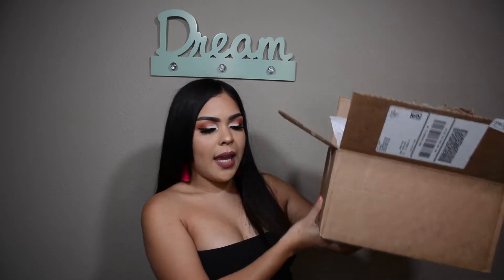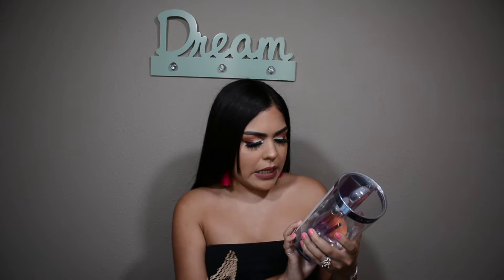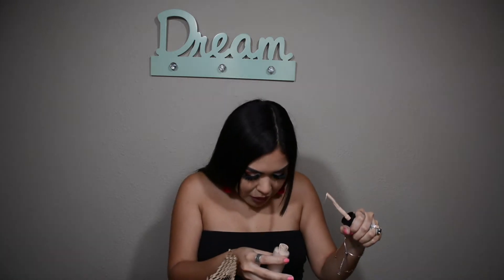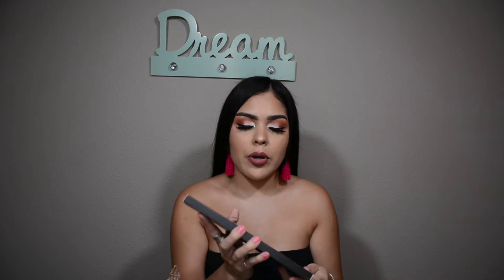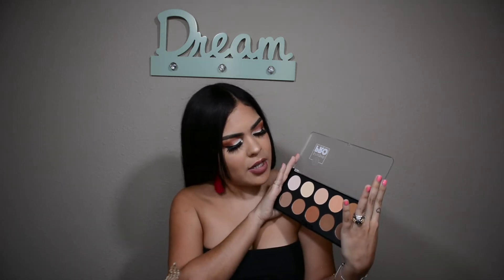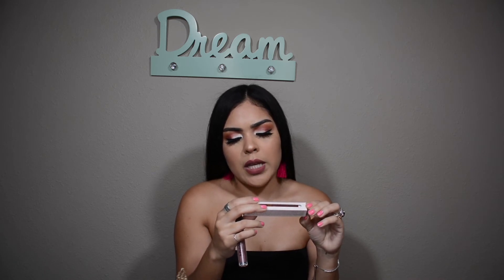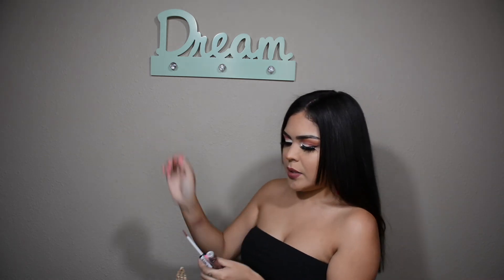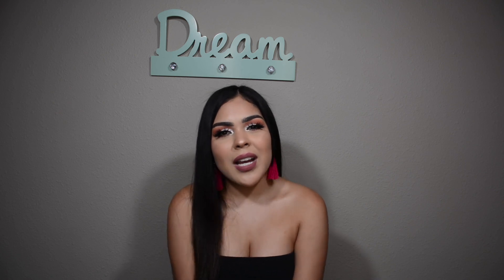Drugstore Haul 2018 by Mask it by K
Milani bronzer

Lash glue

Covergirl Foundation

NYX Lipstick

ELF Eye cream

Beauty blogs publish makeup reviews like this and feature how-to articles or videos like this one.
I will be using products and brands from e.l.f. eyes lips face sigma benefit san Francisco, BH cosmetics, ULTA beauty, Black Opal, purminerals, colorescience, Elizabeth Arden, New York, Nanshy, Scentbird.

Makeup artists swear by these drugstore beauty products — and they're under $20
 Maybelline SuperStay Matte Ink Liquid Lipstick, Neutrogena Healthy Skin Radiant Primer and Serum, L'Oréal Paris Voluminous Original Waterproof Mascara, Green Goo Skin Repair Salve,  Milani Baked Blush, Ardell Lash Demi Wispies, L.A. Girl HD Pro Concealer, Burt’s Bees 100% Natural All Aglow Lip and Cheek Stick,  Garnier SkinActive Micellar Cleansing Water, Juvia's Place I Am Magic Velvety Matte Foundation,  No7 Serum Boost Sheet Mask, CoverGirl Spectrum Matte Ambition All Day Powder Foundation. Drugstore Makeup Brands | CVS.com